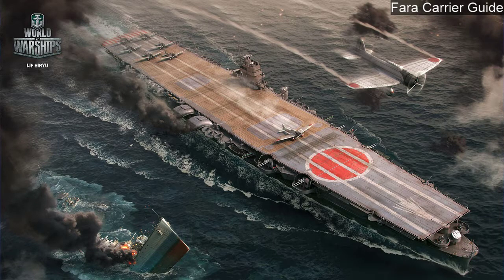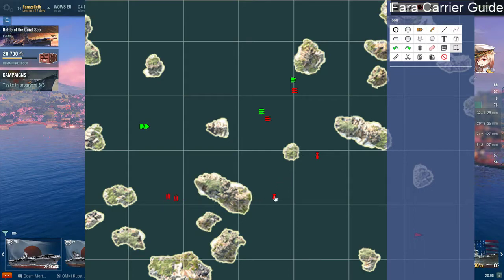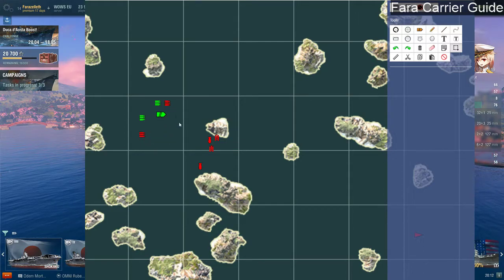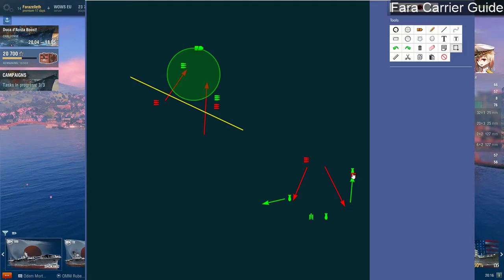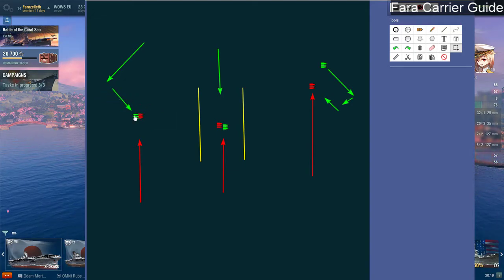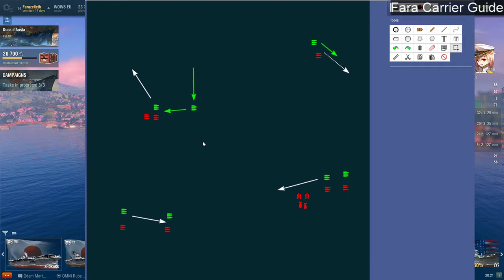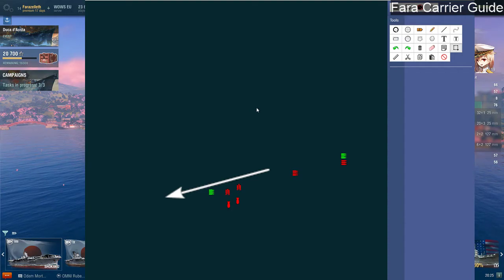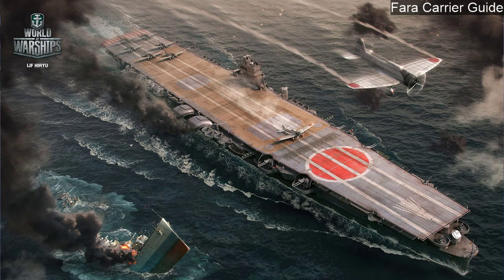Fara Carrier Guide - Episode 6.3 Advanced Fighter Control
Episode 6.3 of my Aircraft Carrier Guide
This episode covers Advanced Fighter Control

Topics Covered are outlined below.
Advanced Fighter control
Team support
Sight Denial
Preventing fighter locks and bomber attacks
Lures, baits & strafes
Strafe missed strafes
Advanced Exit strafes
First wave tags enemy fighters, second wave strafes and “tagged” wave exit strafes to avoid damage
Exiting incoming enemy strafes if your planes are tagged
Aggressive exit strafing into enemy bombers
Strafe enemy fighters who exit strafe immediately